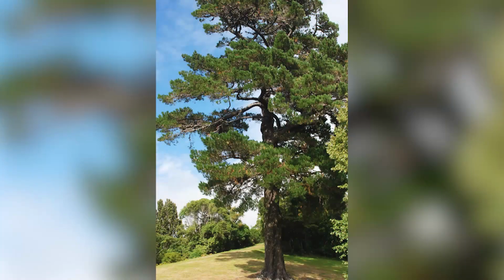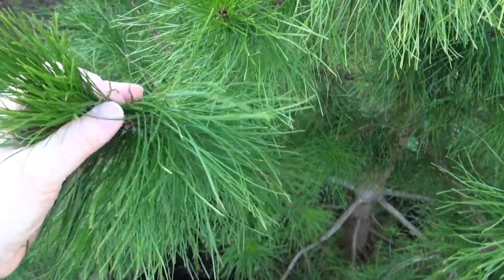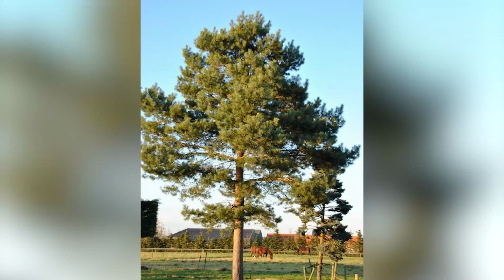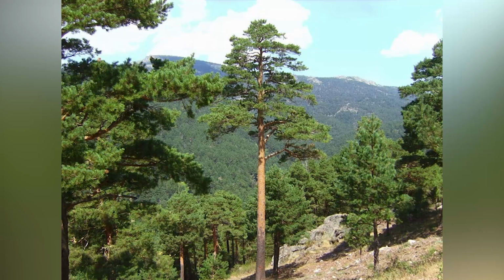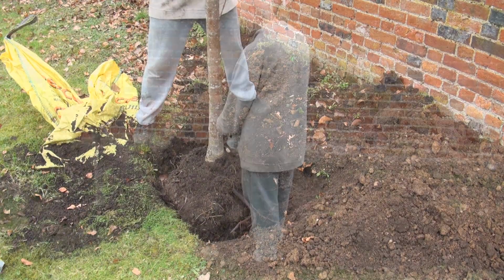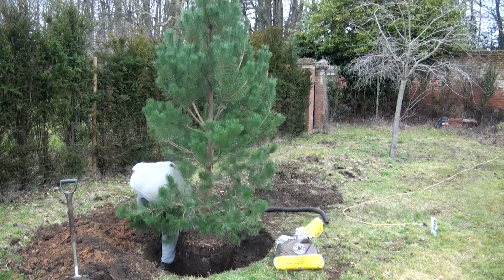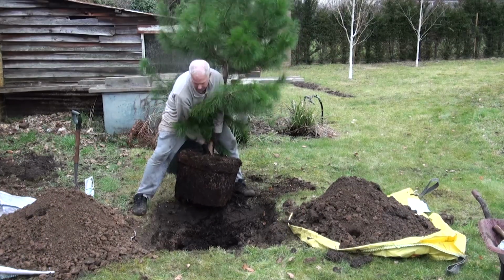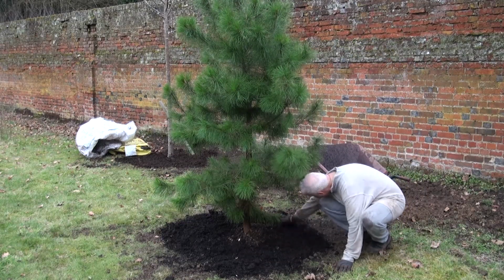Planting Pine Trees / Large Evergreens For Year-round Interest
We’ve just planted some huge pine trees for year-round interest in the garden.

🌿Vine eyes

🌱DUSPRO Dried Sphagnum Forest Moss

🐝100sq m Nemasys Vine Weevil Killer

Music Accreditation:
Trendsetter
Music from Uppbeat (free for Creators!)